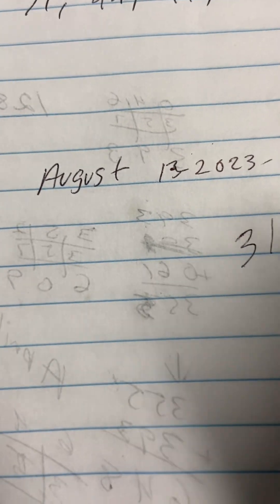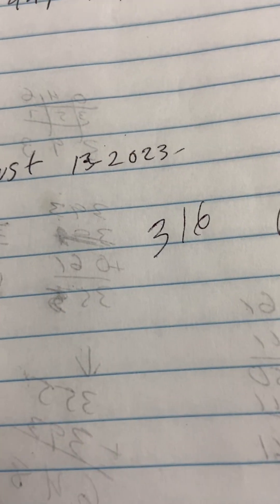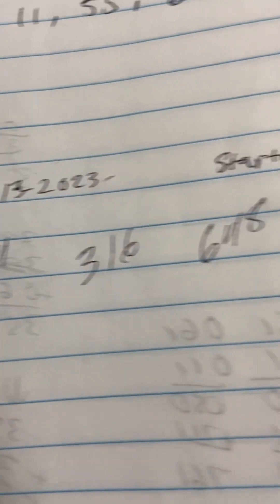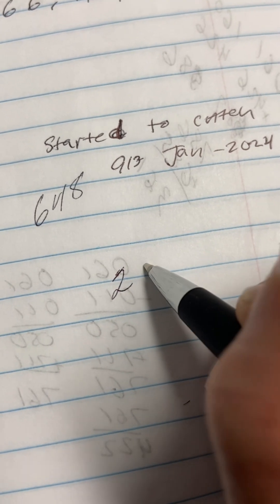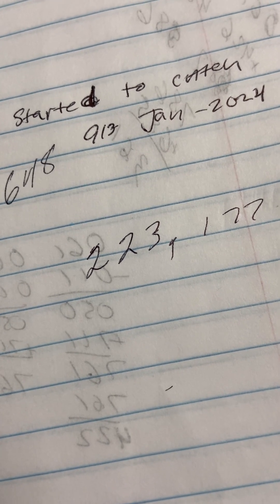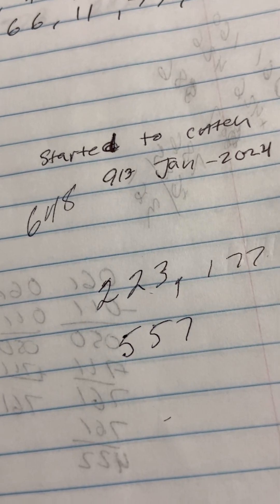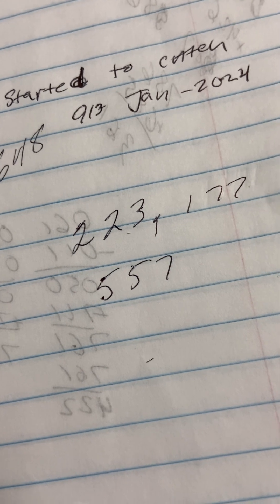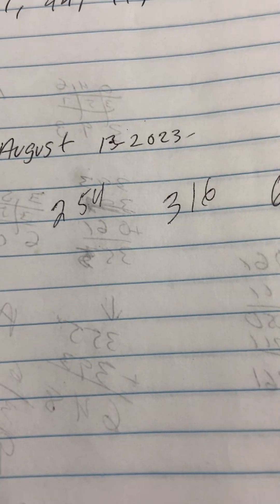DC 11:30 ✍🏽 NUMBERS ARE IN AFFECT